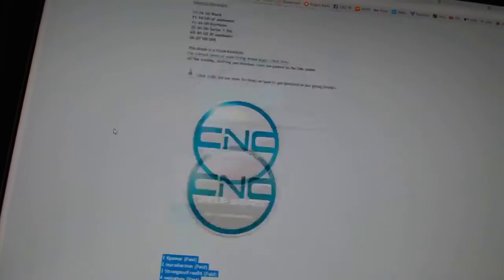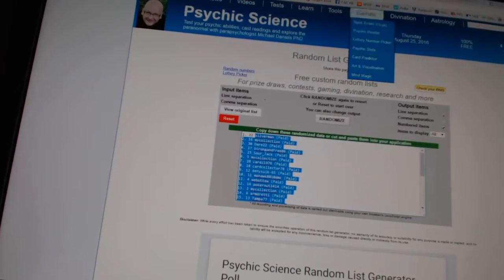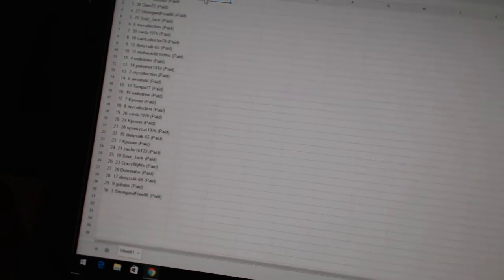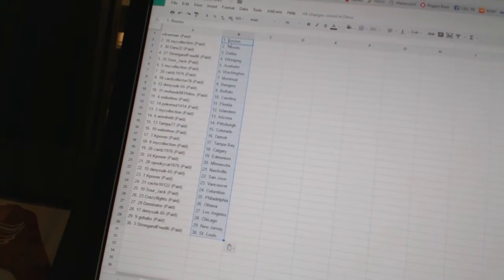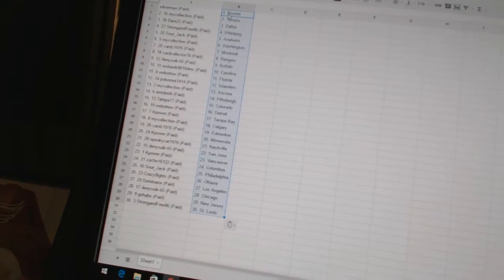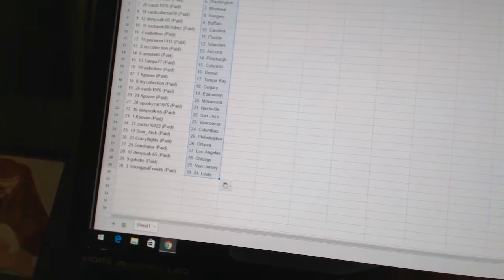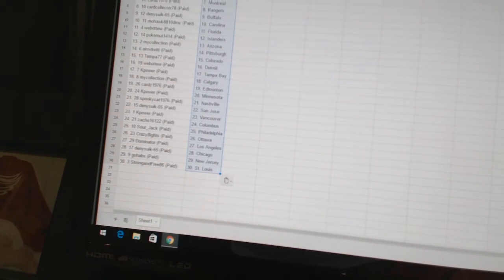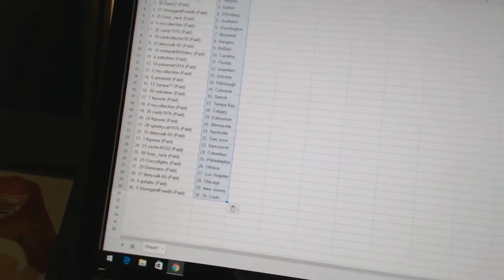C&C GB#6371 - Team Randoms